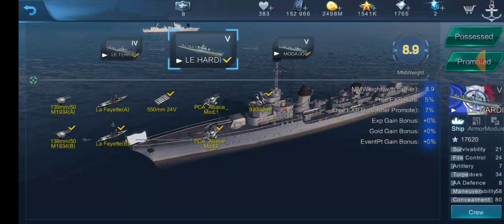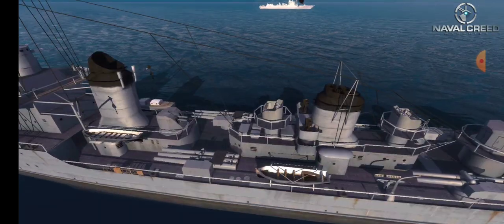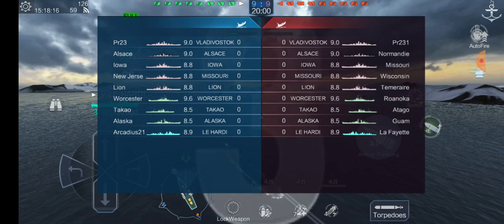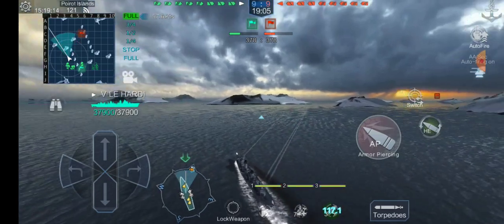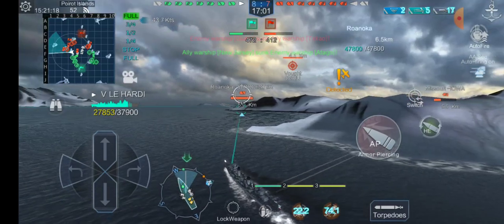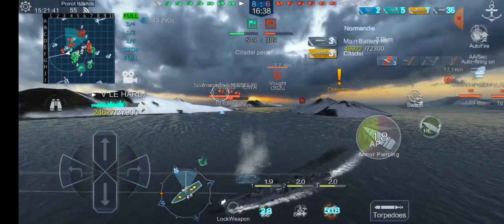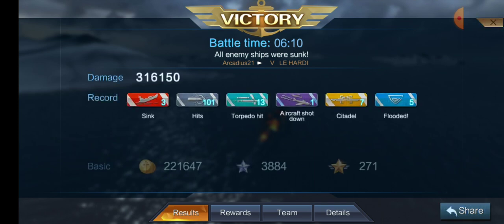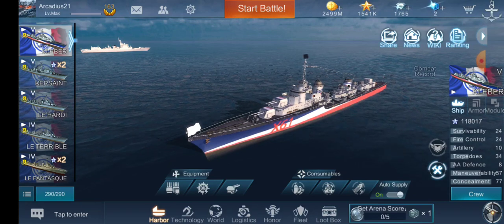Naval Creed Ship Review: Lafayette (Le Hardi)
I struggle a lot with this destroyer to be honest. It's not that much of an improvement over the previous ships in my opinion. You have to play out at longer ranges than the previous ships because the secondary ranges have increased and actually pose a threat to your ship. Focus on enemies one at a time if possible for your best chance of survival.